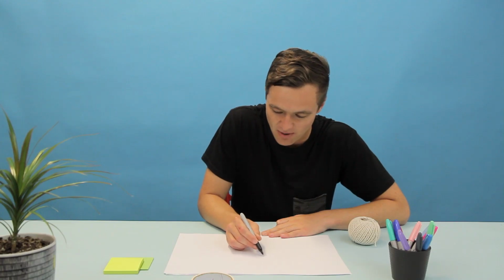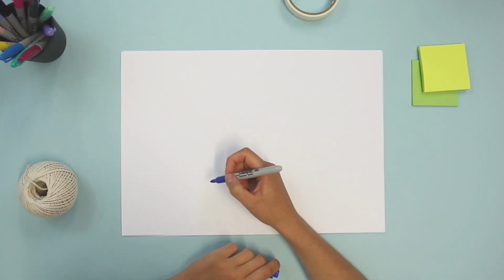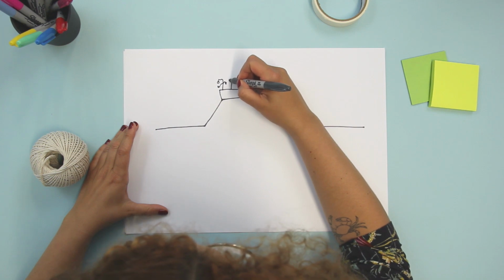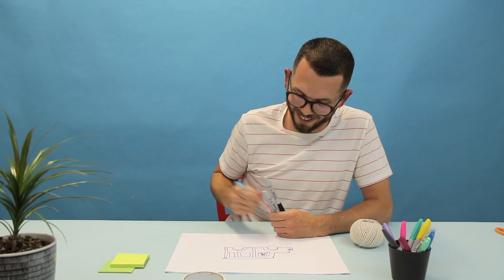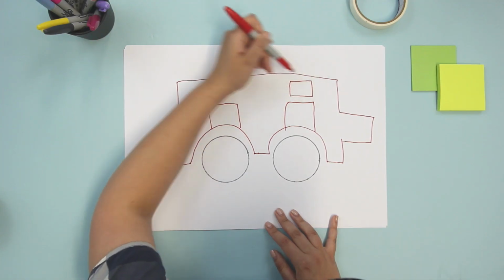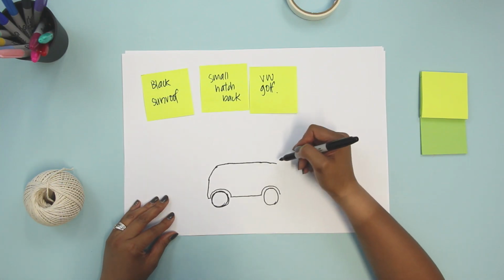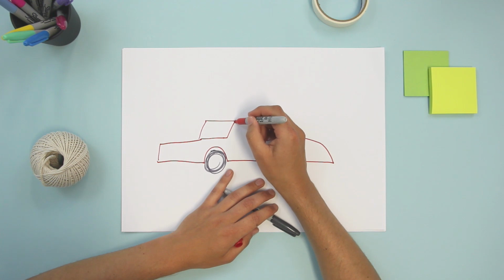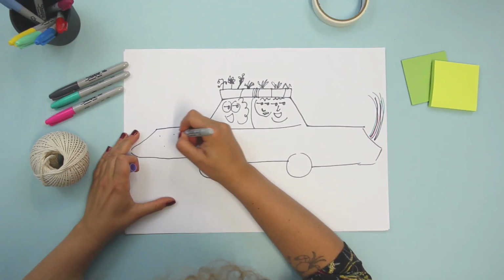UXPALA - Optimal Workshop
The goal of this group is to support the Los Angeles user experience professional community in advancing our knowledge and use of usability best practices. We are an official chapter of the User Experience Professionals Association International (UXPA).